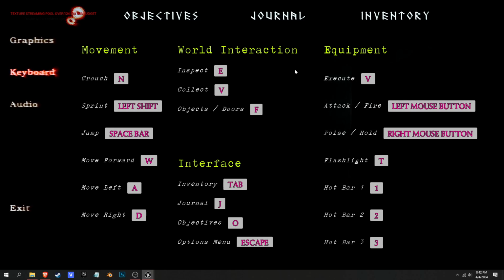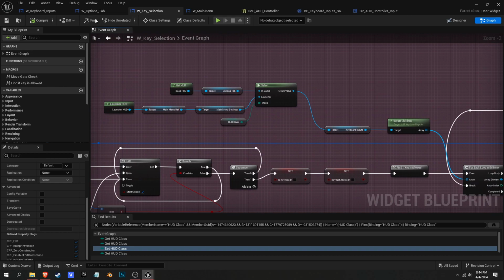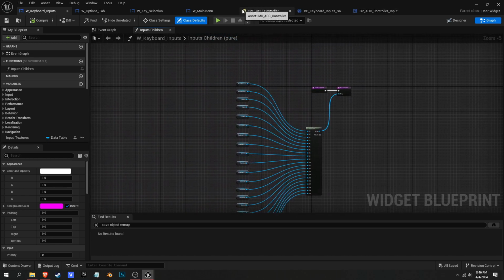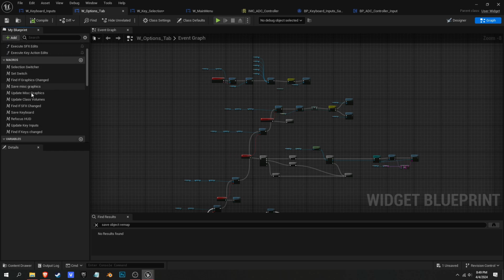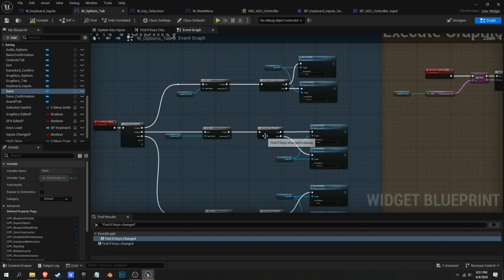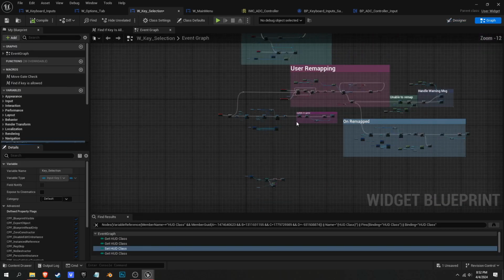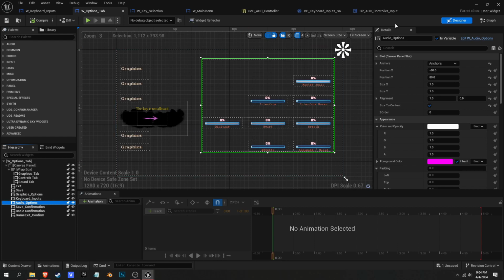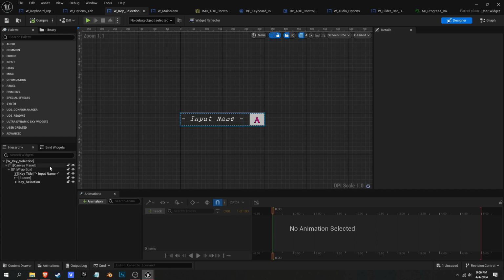How to remap Enhanced Input Contexts - Unreal Engine 5 | Enhanced Input Remapping | Part 2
This tutorial is for unreal engine 5's enhanced input plugin, for configuring remapping input actions during runtime and in main menu

Overview: 00:00 - 01:46
Main Menu vs In-game: 01:46 - 02:55
Functionality Update: 02:55 - 05:45
Saving: 05:45 - 09:45
Sensitivity Option: 09:45 - 14:02.